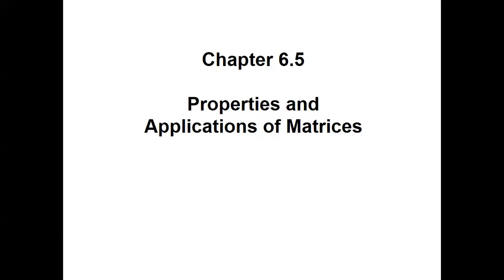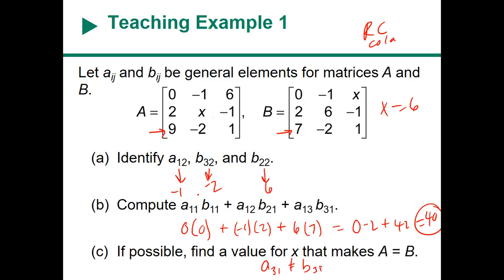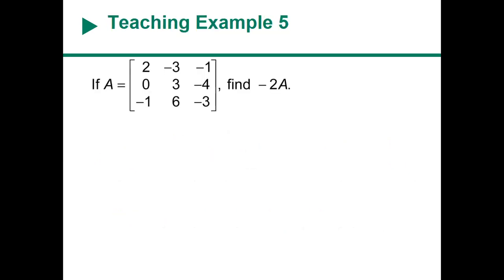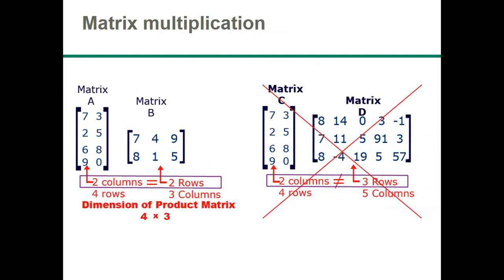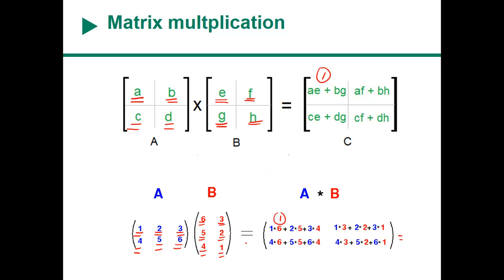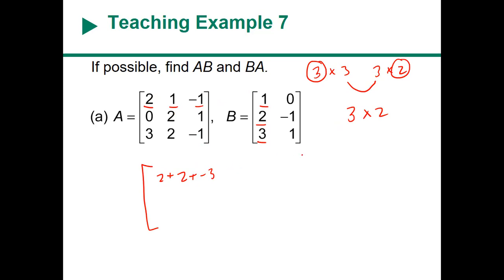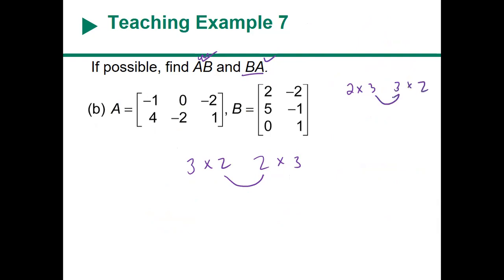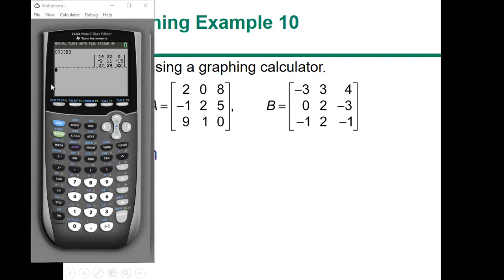6.5 Matrix Operations